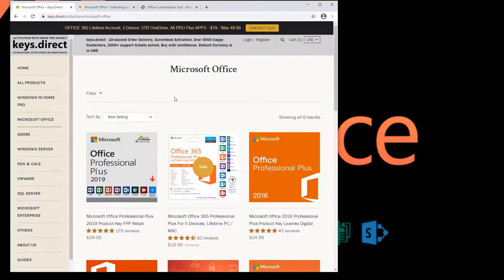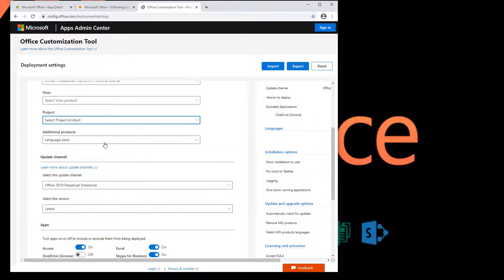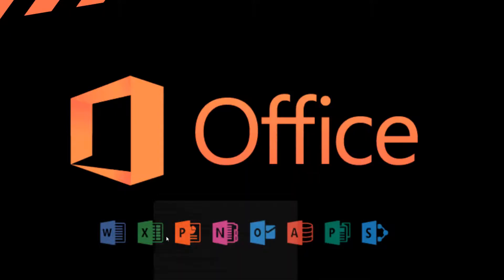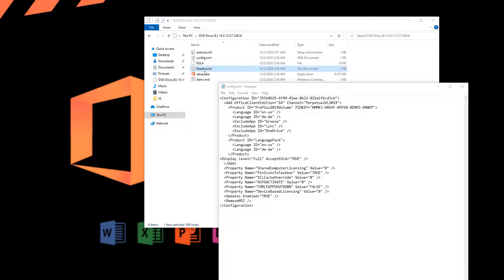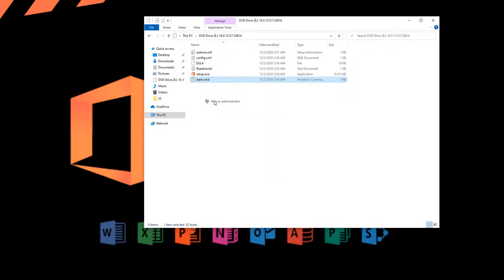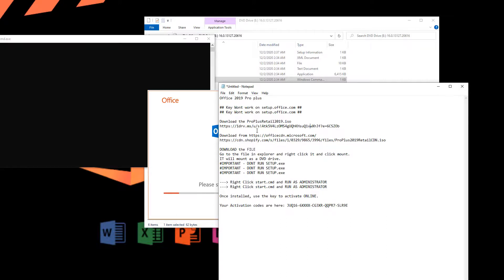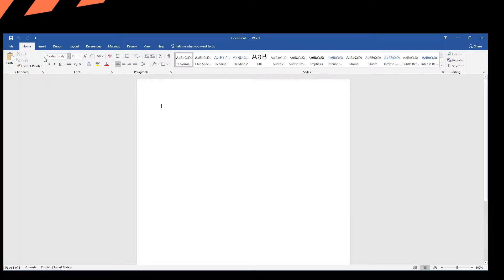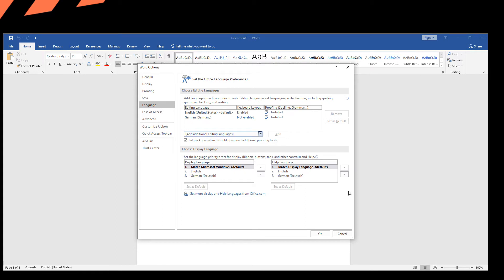Office 2019 - Latest CDN Install using Volume Config Guide for Fast. Product key Cheap and Genuine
Here We will show you how to install the Latest version of Office 2019 using Genuine and Legitimate Volume key direct from Microsoft CDN.